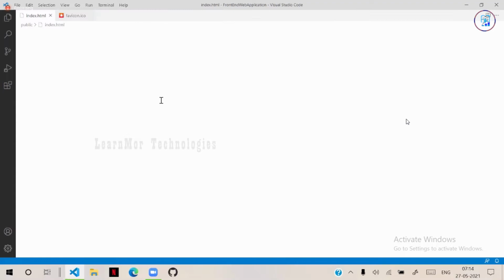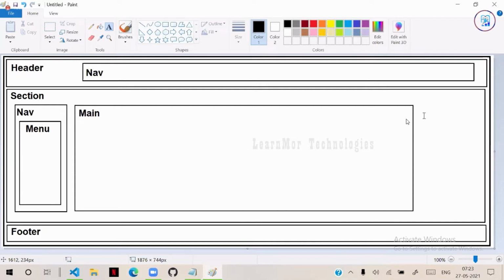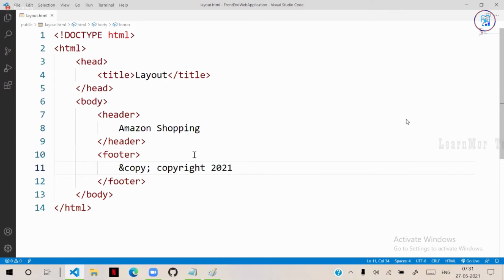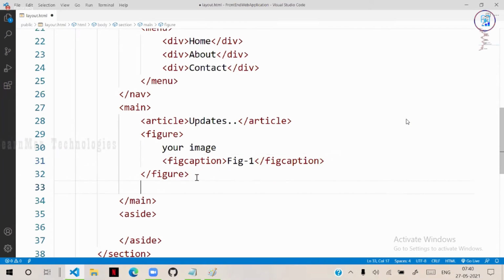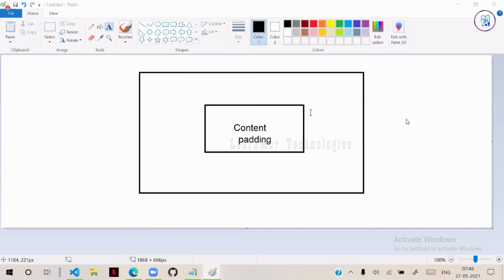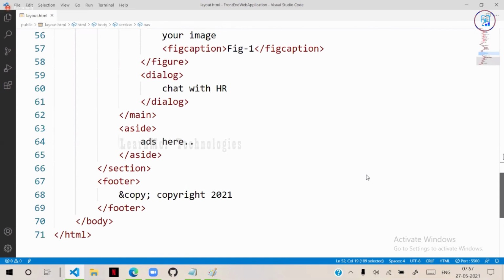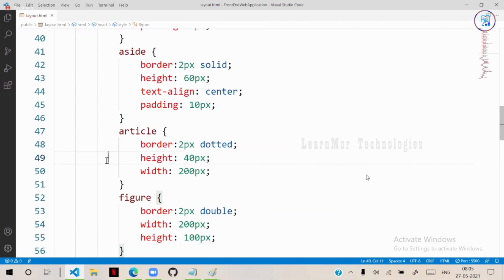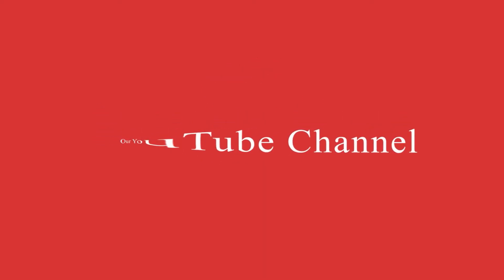HTML elements and Entities for presenting content in body section || learnMor Technologies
HTML is a markup language. Depending on how you obtained the Windows software, this is a license agreement between (i) you and the device manufacturer or software installer that distributes the software with your device; or (ii) you and Microsoft Corporation (or, based on where you live or, if a business, where your principal place of business is located, one of its affiliates) if you acquired the software from a retailer. Note that if you are a volume license customer, use of this software is subject to your volume license agreement rather than this agreement.
Basic HTML elements and Entities for presenting content in body section
Line Breaks o Browser ignores the line breaks given in editor.
You have to manually add line break by using element.
-Blank Spaces o Browser ignores additional spaces between words and characters.
 Browser allows only one characters space between words or chars.
 To add manual space, you have to use “&nbsp” [non-breakable space].
  It is “Raw Text Elements”
Pre-formatted Text
It is used to present the content exactly as defined in source code.
It will keep the spaces and line breaks are defined in editor.
The content must be defined with-in  element

Find Our previous uploaded classes
Class -1
Class -2
Class -3
Class -4
Follow me on
Face Book